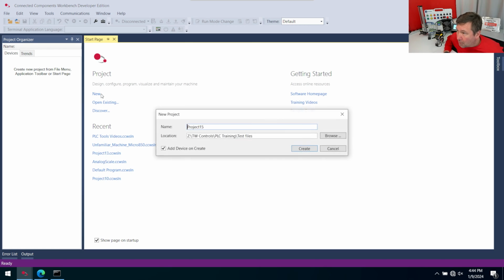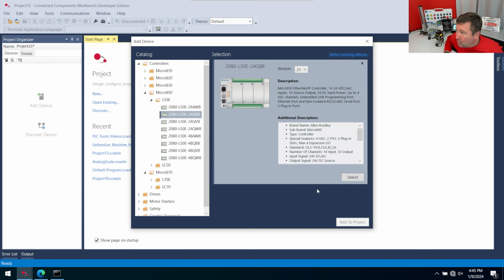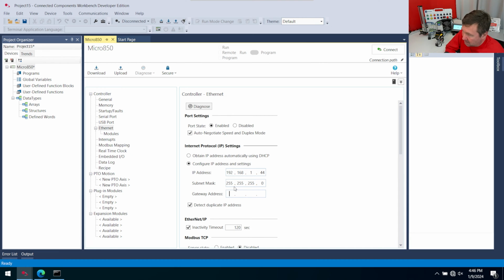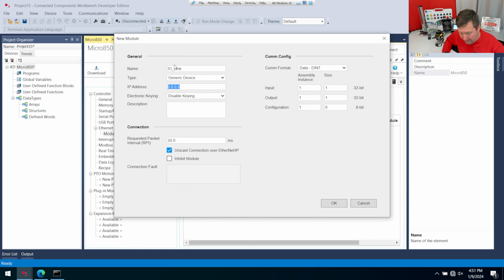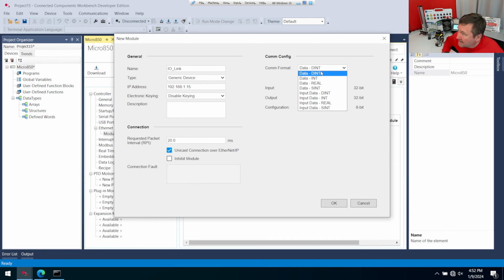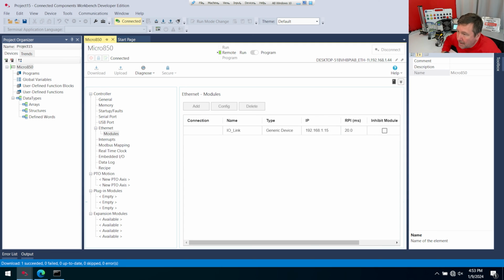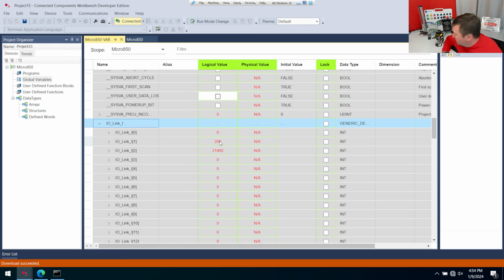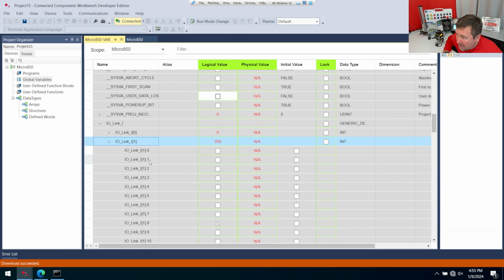Adding a Turck IO Link Ethernet Module to a Micro850 or Micro870 PLC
If your Micro850 has "L50E" or Micro870 has "L70E in the part number use this method. If your PLC doesn't include the L50E or L70E, use the Modbus TCP method.